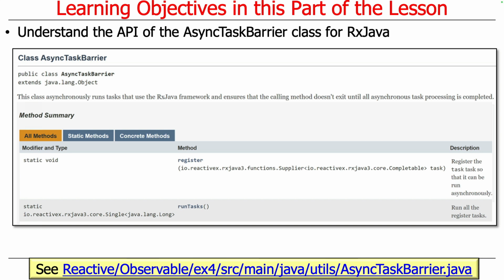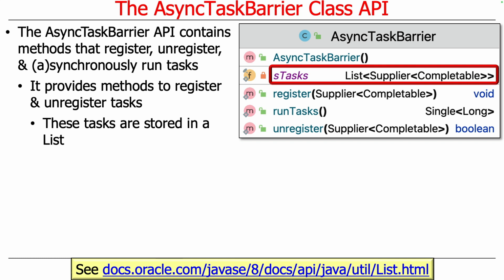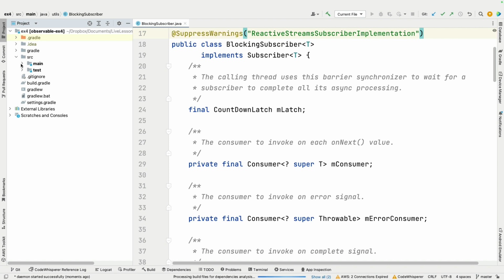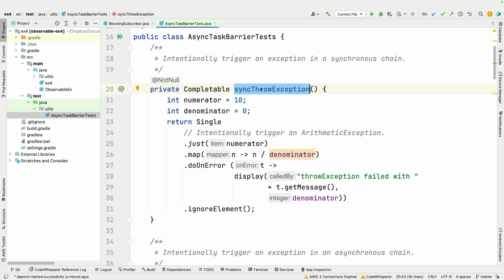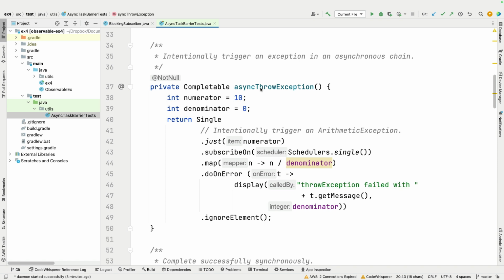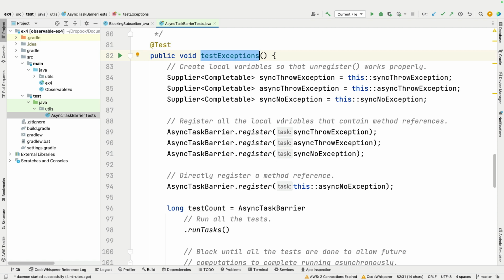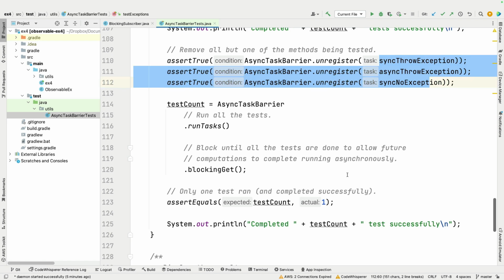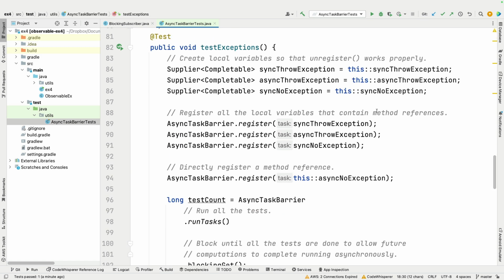Implementing the AsyncTaskBarrier Framework Using RxJava (Part 1)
This video focuses on implementing the AsyncTaskBarrier framework using RxJava. It delves into the framework's API, demonstrating how to manage asynchronous tasks in reactive observable and flowable tests. The API features methods for registering, unregistering, and running tasks, which are defined as suppliers returning RxJava Completable objects. A key aspect discussed is the runTests() method, which is used to execute all registered tasks either synchronously or asynchronously. The video also showcases practical implementation through a test program, highlighting the integration of JUnit for robust testing and exception handling. Key concepts include handling synchronous and asynchronous operations effectively, and the use of the RxJava Single blockingGet() method for controlled execution, emphasizing RxJava's capabilities in managing complex task operations.